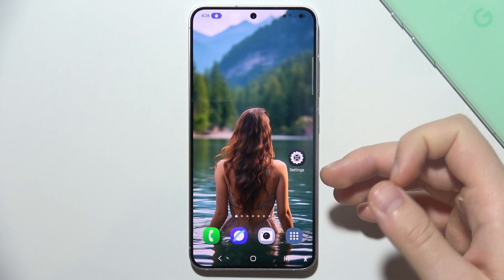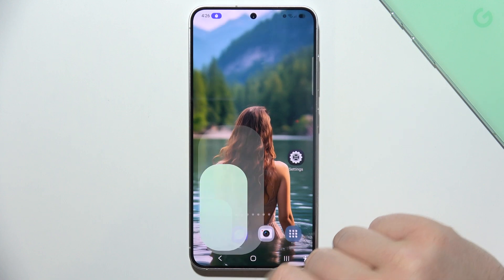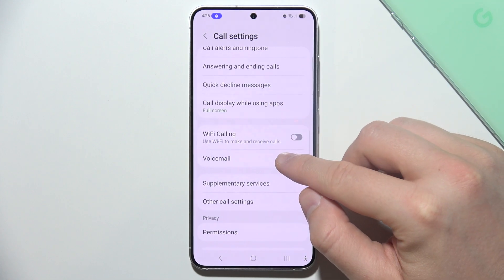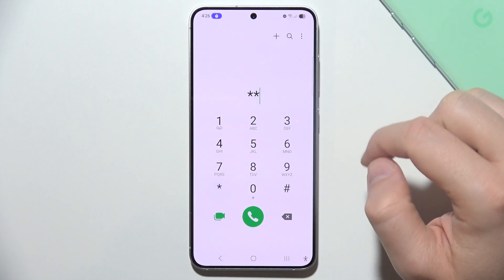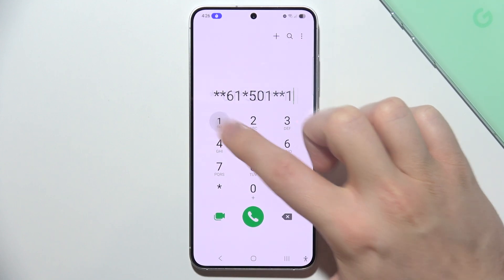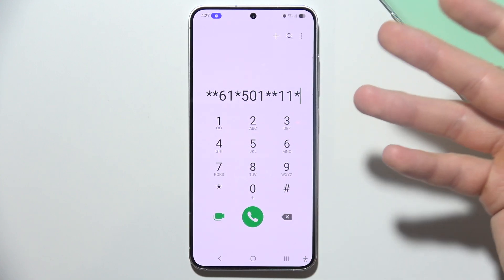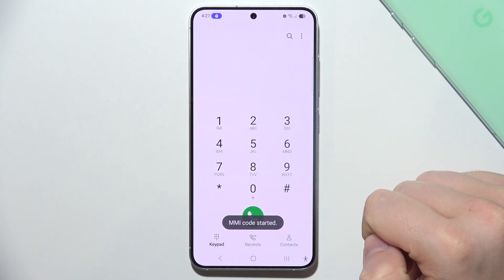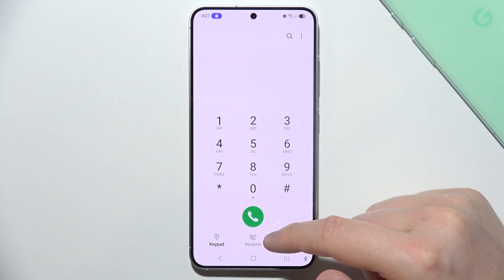Samsung S25: How to Change Number of Rings before Voicemail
In this video, I’ll teach you how to change the number of rings before voicemail picks up on your Samsung S25. You can customize your settings to make sure you have enough time to answer calls. This simple guide is perfect for Samsung Galaxy S25 users who want to adjust their ring time. Follow along and make this quick change in just a few steps!